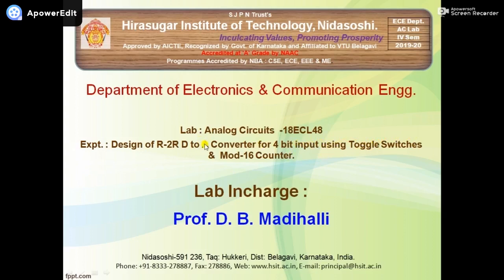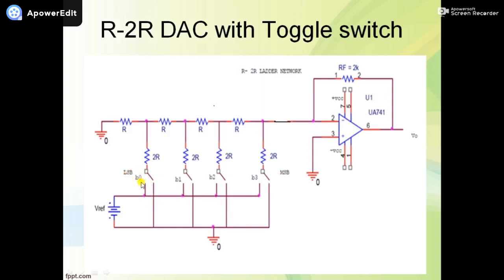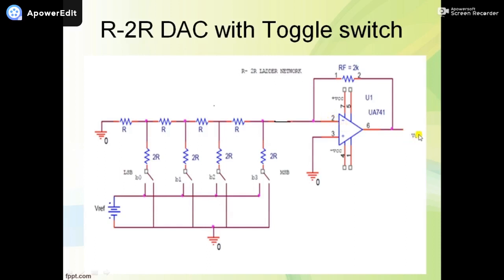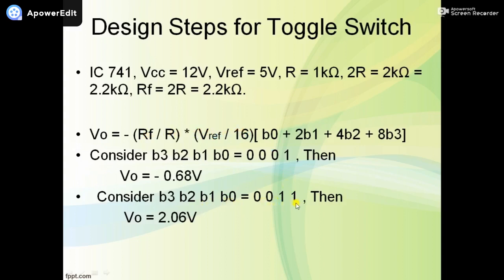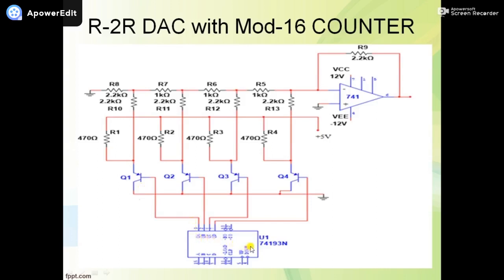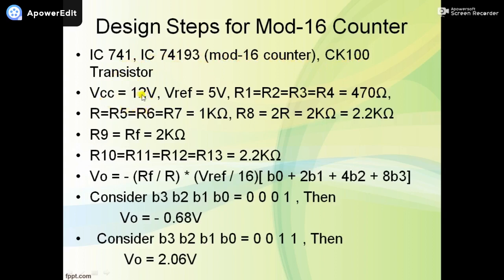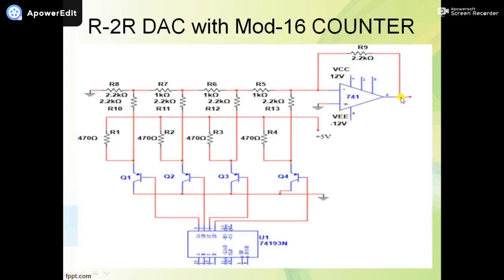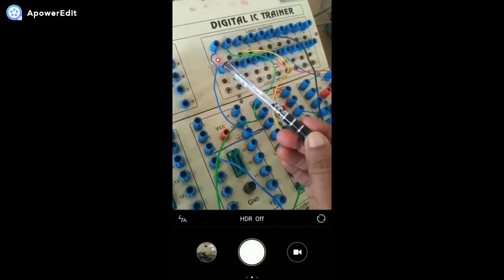Lecture on R-2R DAC Expt. by Prof.D.B.Madihalli